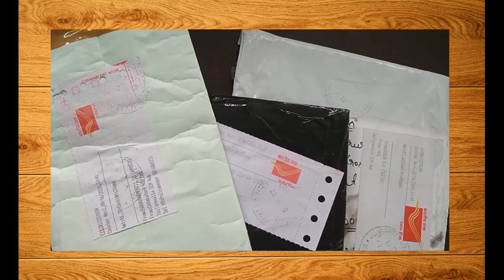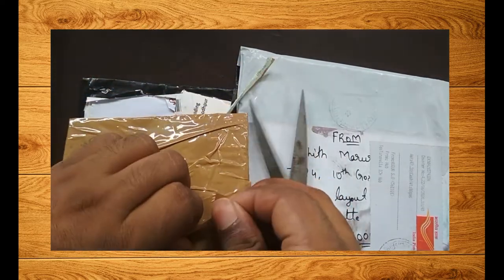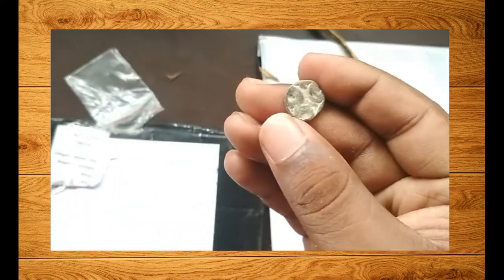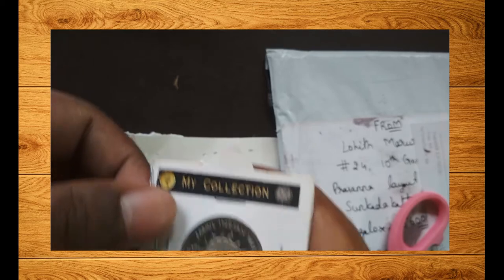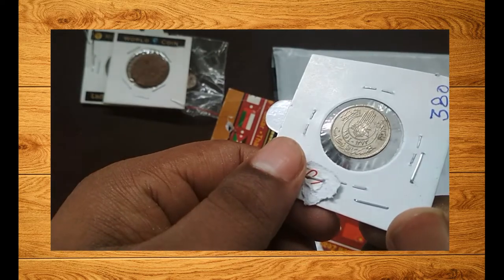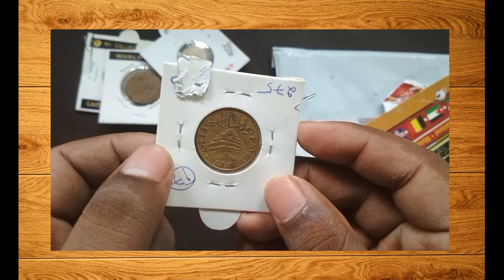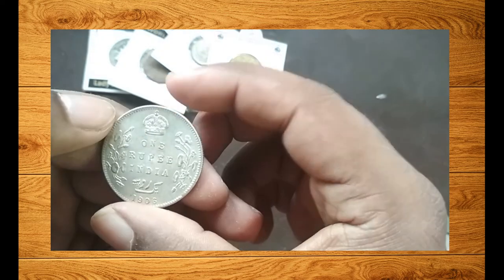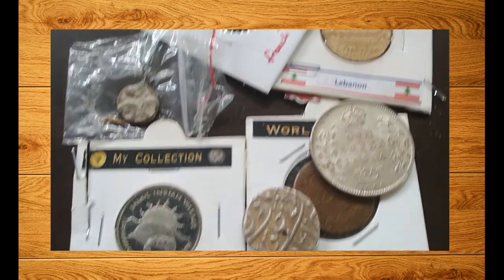UNBOXING COIN ADDITION IN JUNE 2020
Hello Everyone

In this video, I am unboxing the coins that I have added to my collection in June 2020.

If you want to check the places from which I have added these coins, check the links:

THIS IS ONLY INTENDED TO SHARE INFORMATION. THE CHANNEL AND THE GROUPS MENTIONED HAVE NO CONNECTION. NO LIABILITY WILL BE BEARD BY THE CHANNEL FOR ANY TRANSACTION DONE BY ANY PERSON WITH THESE GROUPS. TRY ON YOUR OWN RISK.